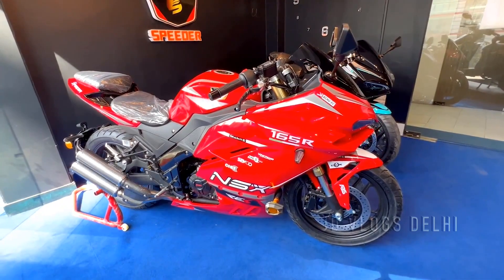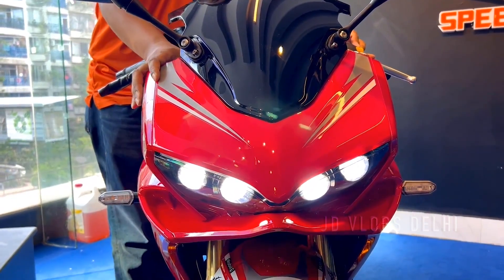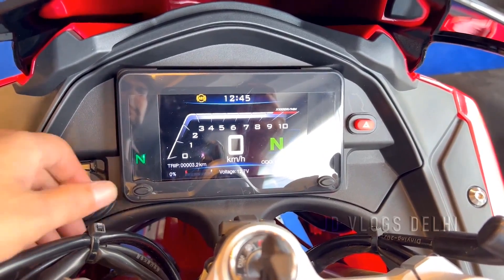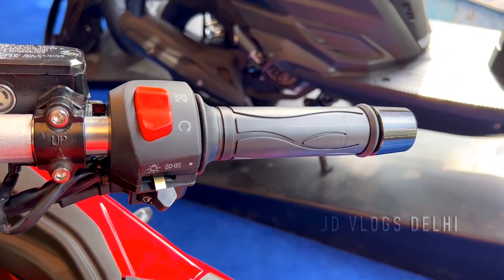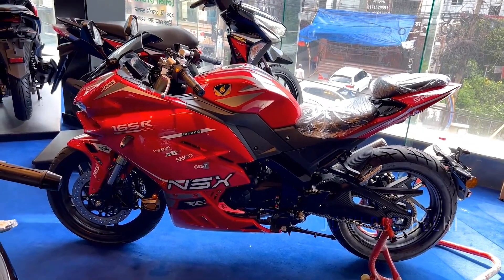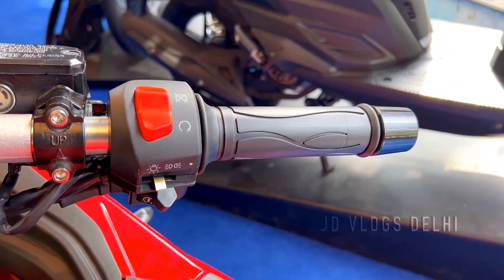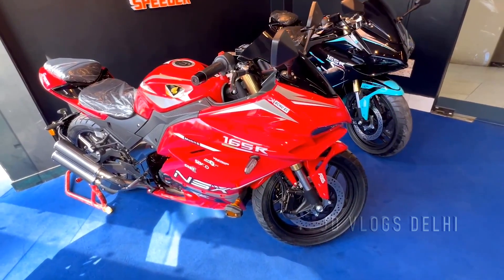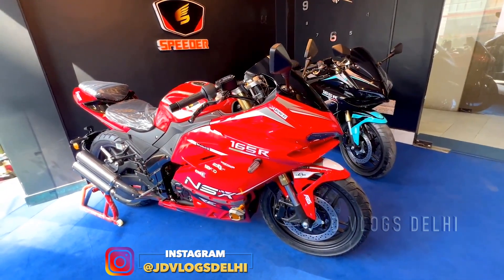SPEEDER NSX 165R Detailed Review with Price | India me Yamaha R15 को देगी टक्कर | JD Vlogs Delhi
Hello People